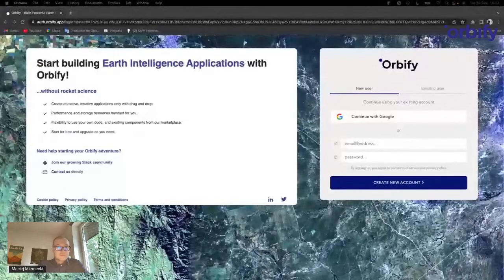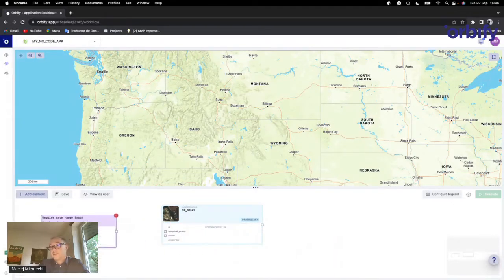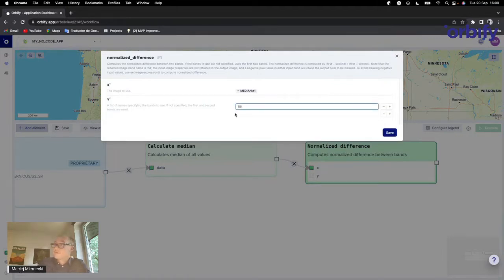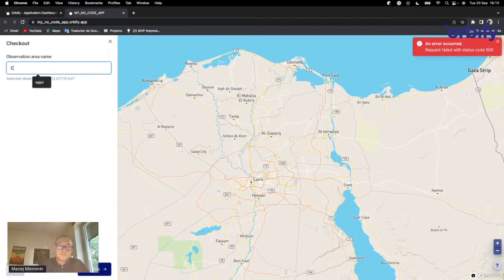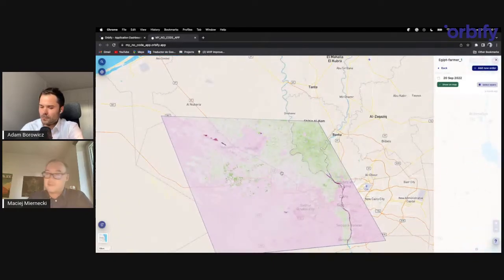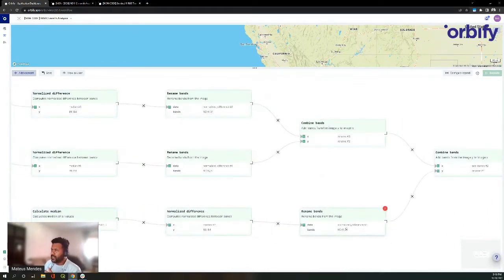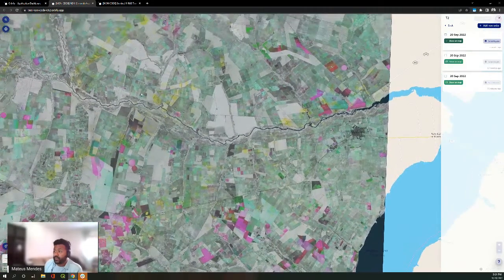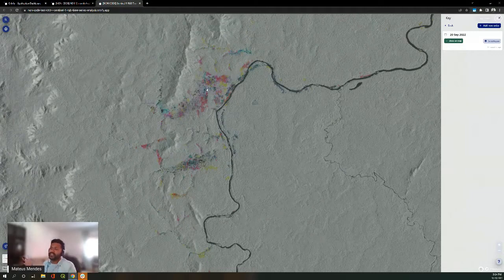Webinar: Visualize your geospatial data with a no-code solution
Visualize your geospatial data without a single line of code